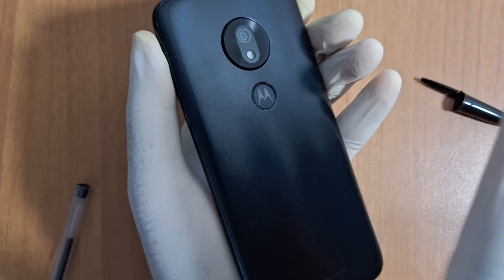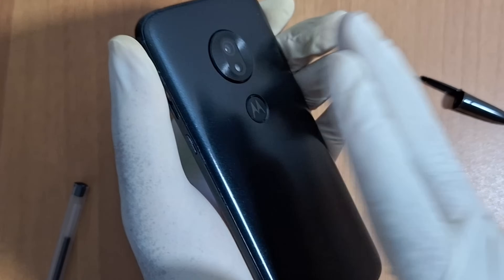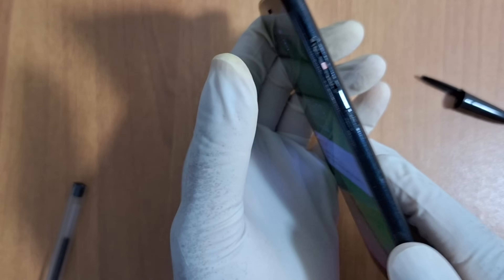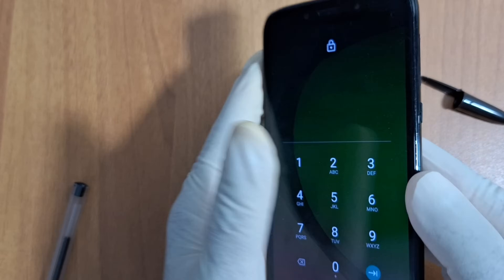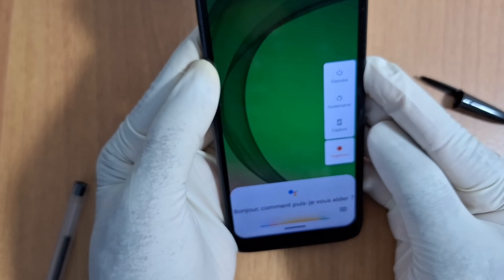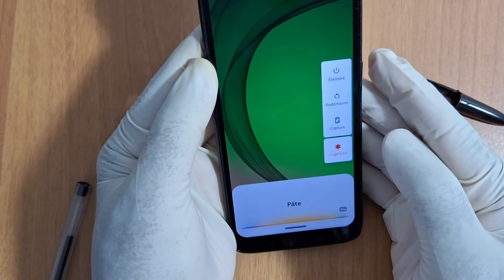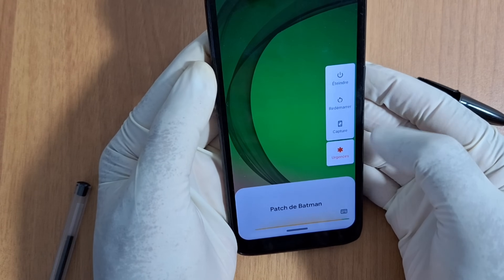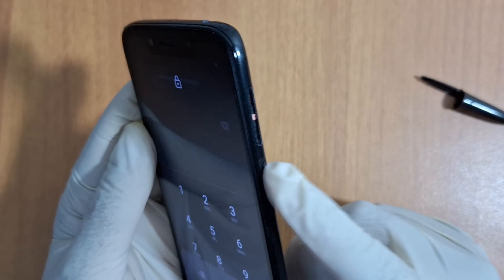How to fix An Android phone randomly restarting by itself📱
📱 Is Your Android Phone Restarting on Its Own? Here's Why & How to Fix It! 🔁
If your Android phone keeps restarting on its own, it could be a sign of anything from a simple software glitch to a serious hardware failure. In this video, we’ll take a dive into every possible cause, explain the technical background, and walk you through how to fix it — no matter what kind of Android device you use.

Whether you're using a Samsung, LG, Xiaomi, OnePlus, Motorola, or any other Android phone, this guide applies across the board.